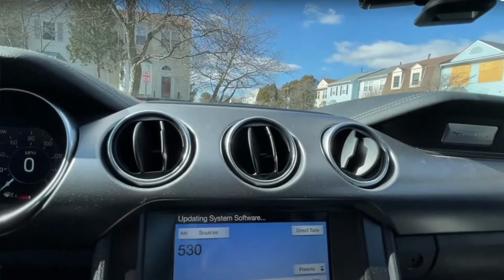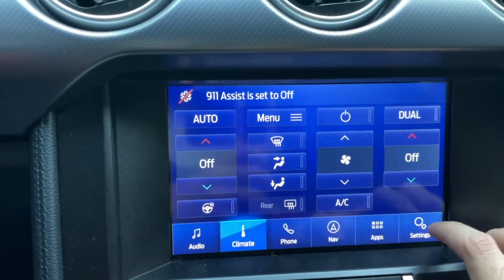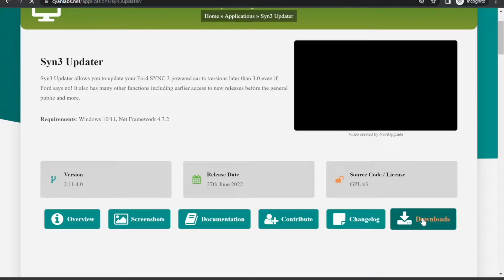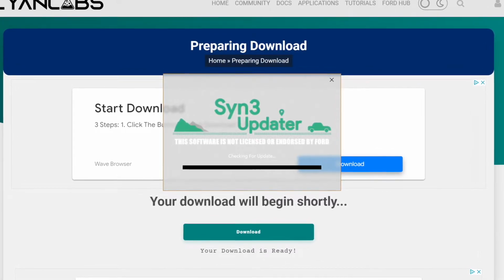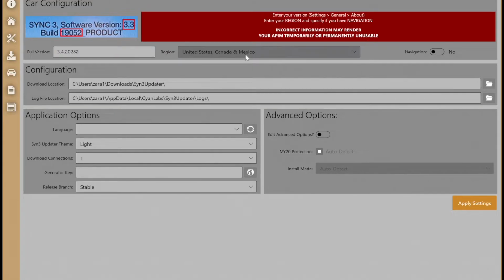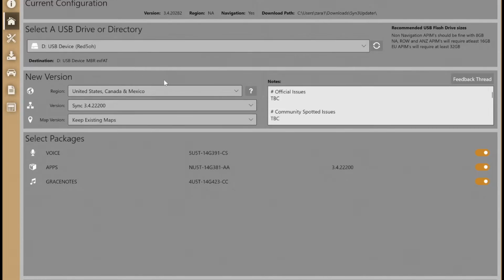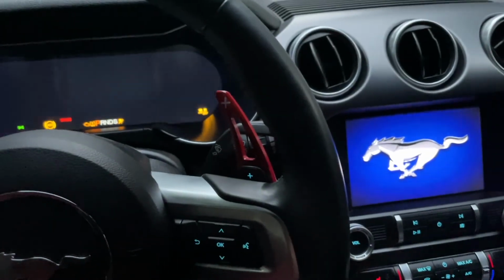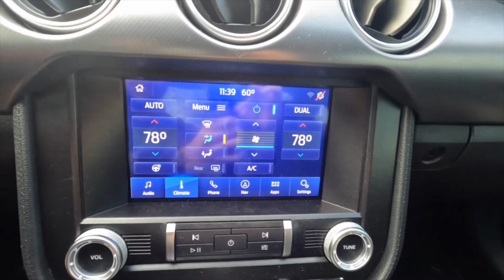How To Update SYNC 3 To SYNC 3.4 Using Cyanlabs | EASY Step By Step Tutorial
Upgrading to Sync 3.4 can be easy and gives you access to new features. We will learn how upgrade your sync 3 system to the sync 3.4 system. Updating to sync 3.4 system is an easy process that I have broken down into steps to make this tutorial easy to follow.

Sync 3.4 update is something a lot Ford owners want as most Ford vehicles up until recent were shipped out with older Sync 3 versions such as sync 3.1 or sync 3.3. With this tutorial you can easily update your Sync 3 to Sync 3.4 and enjoy all the features Sync 3.4 has to offer!